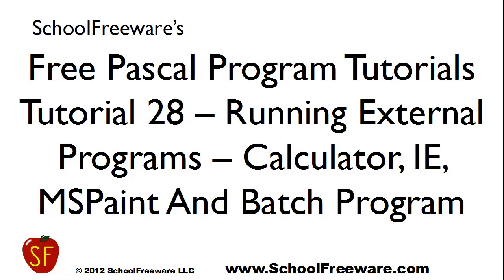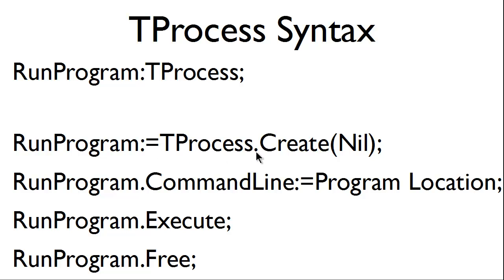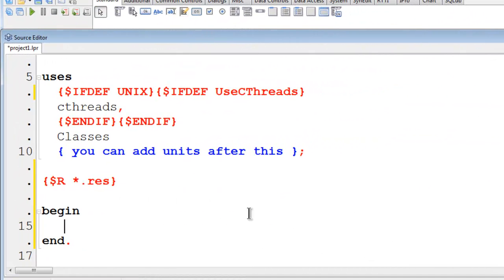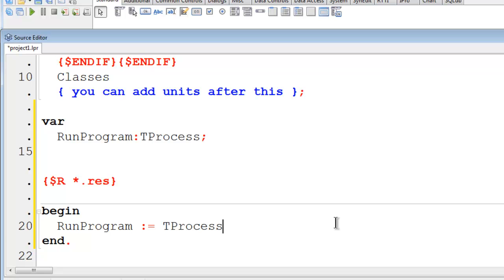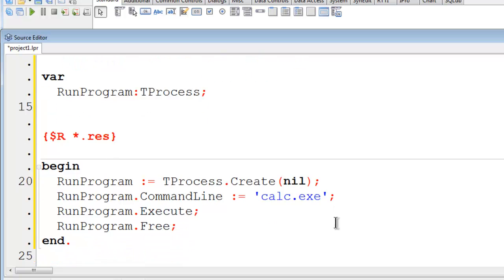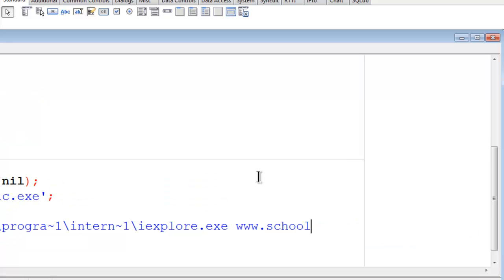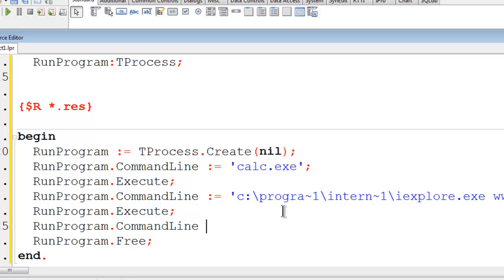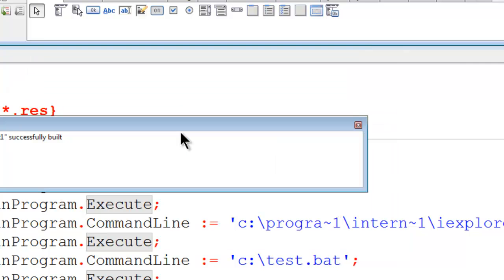Free Pascal Program Tutorial 28 - Running External Programs - IE Batch MS Paint Calculator - Lazarus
To execute an external program from within the pascal code is a simple process. TProccess will do it quickly. TProcess requires Process added to the uses area.

This Is The Setup:

uses Process;

var
  RunProgram: TProcess;

begin
  RunProgram := TProcess.Create(nil);
  RunProgram.CommandLine := 'Path and Name of Program';
  RunProgram.Execute;
  RunProgram.Free;
end;

Links of Interest:

Lazarus (Free Pascal) Wiki article on executing external programs.